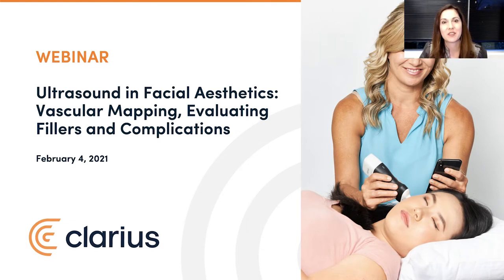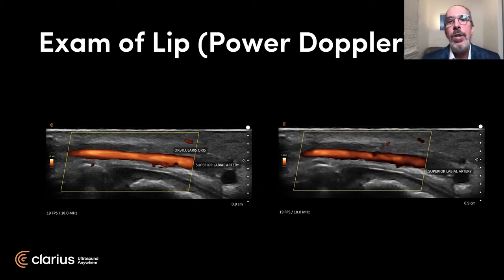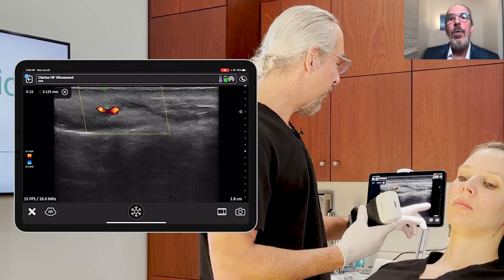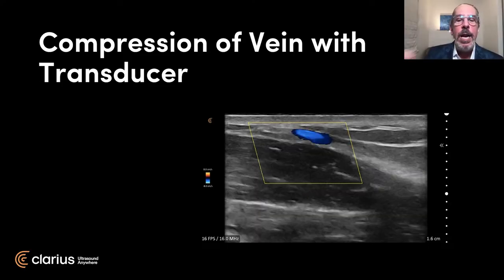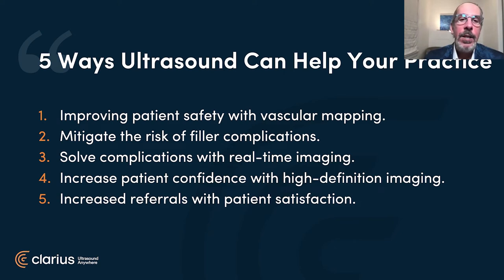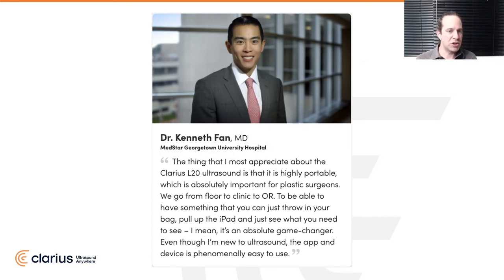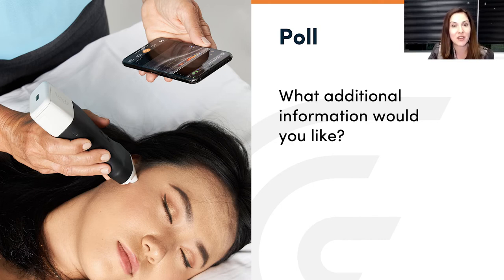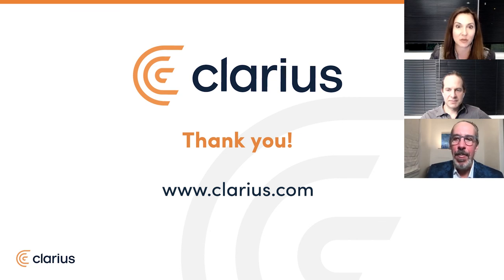Ultrasound in Facial Aesthetics: Vascular Mapping, Evaluating Fillers and Complications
In this 1-hour webinar, you'll discover how easy and affordable it is to add wireless ultrasound to your cosmetic clinic or plastic surgery practice. Dr. Weiner will share:

-The real dangers of blind injections and how to eliminate them
-Vascular mapping to confirm the location, size and depth of arteries
-How to identify and characterize previously placed fillers
-Guiding injections to dissolve HA fillers and placing steroids in granulomas